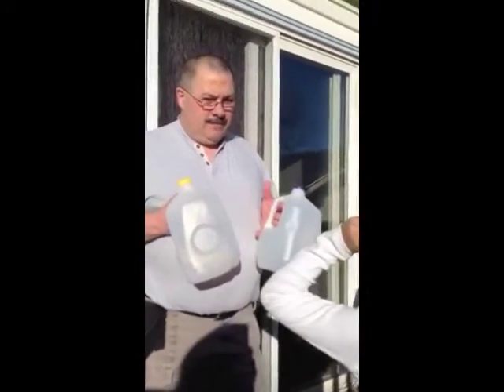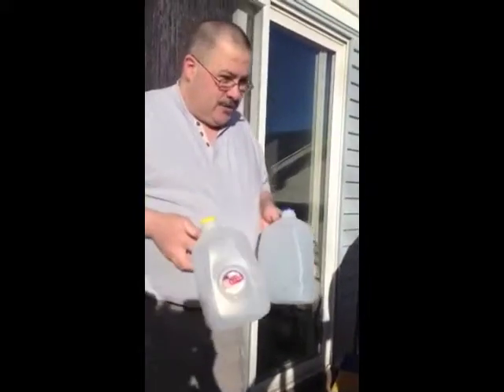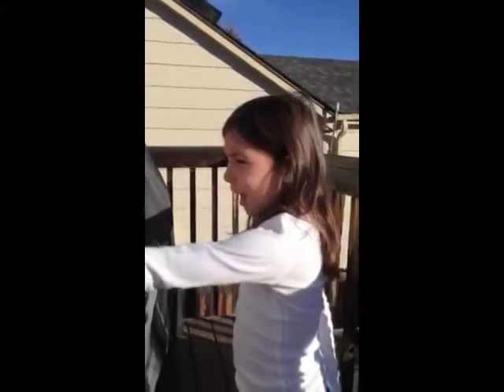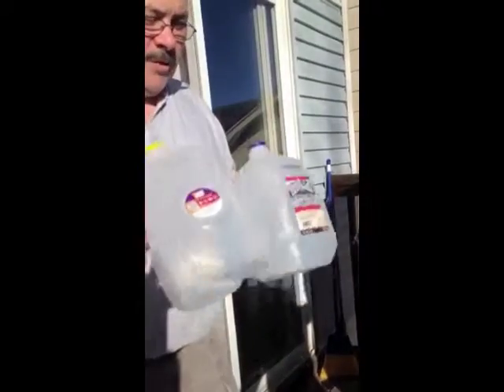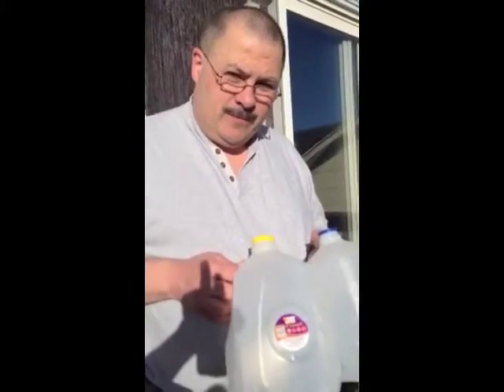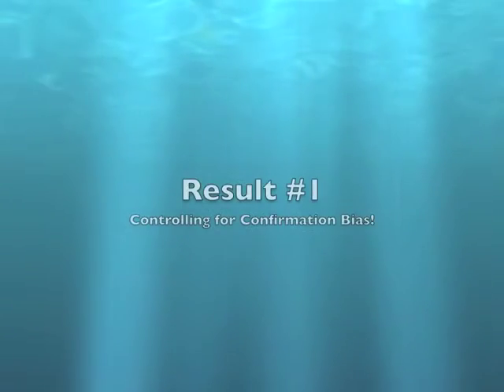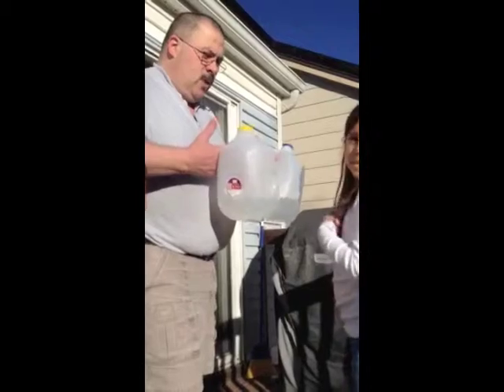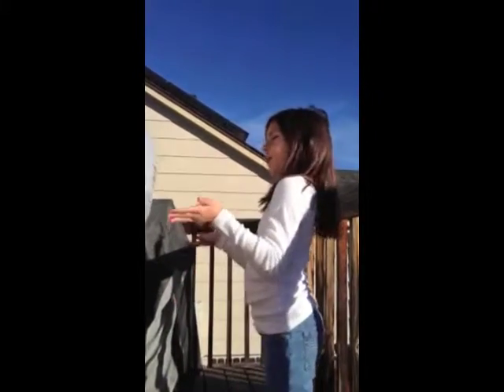Gravity Experiment 20131230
Performed some simple experiments looking at how gravity and the weight of objects interact.